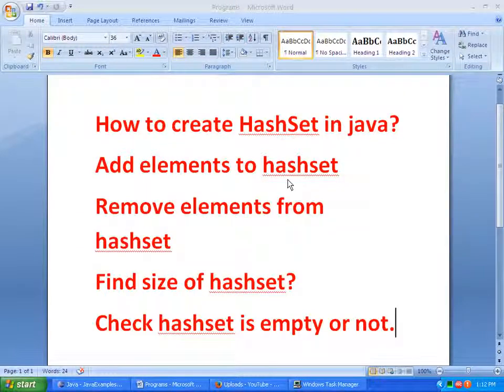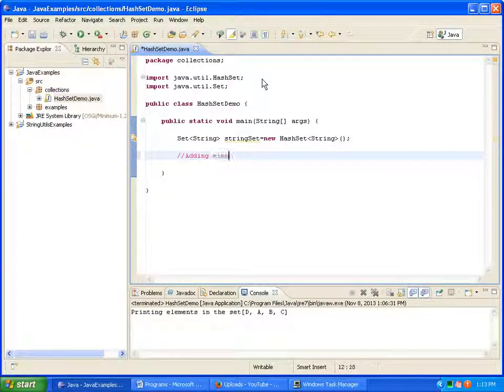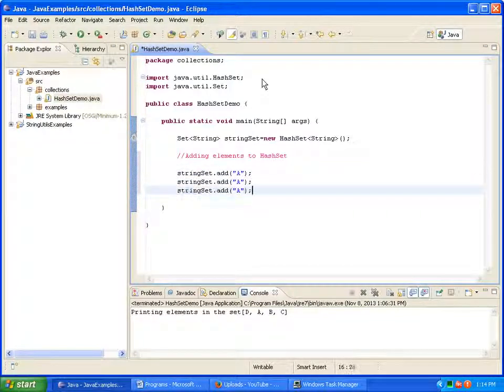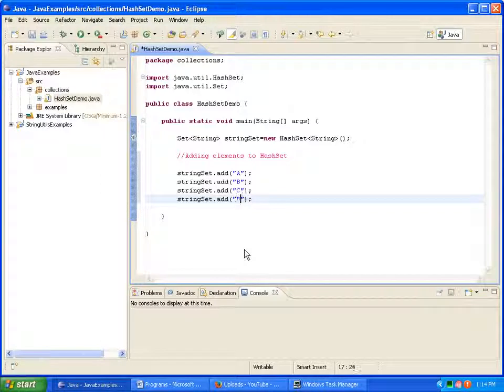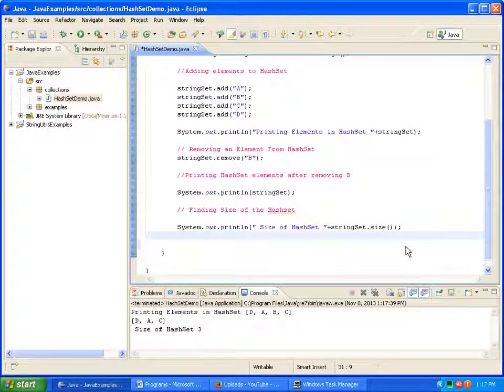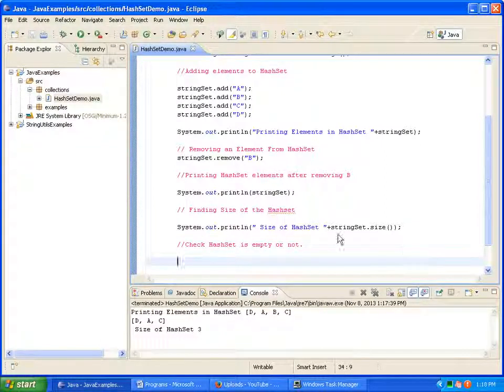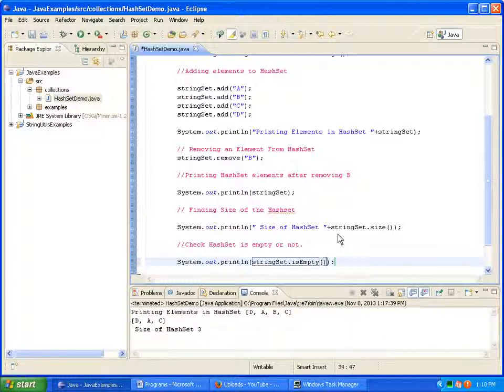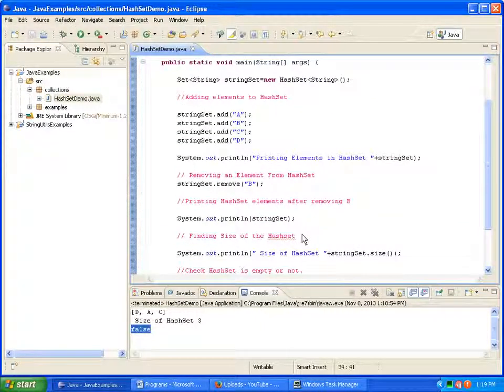HashSet Creation and its operation